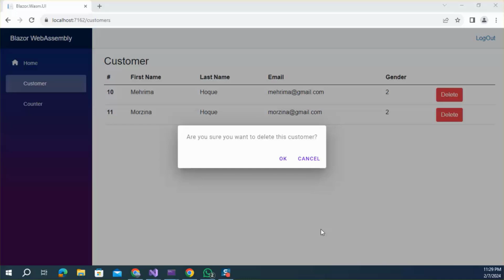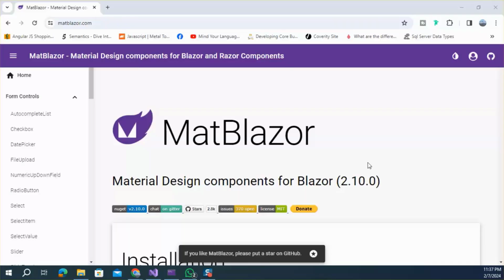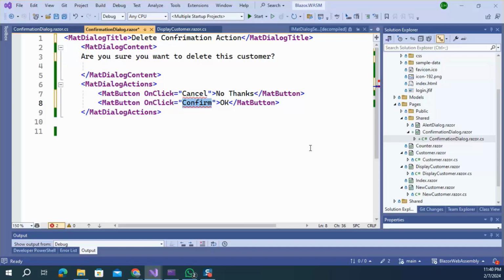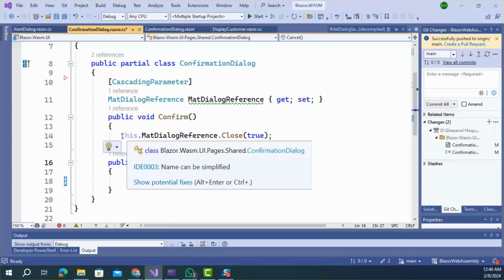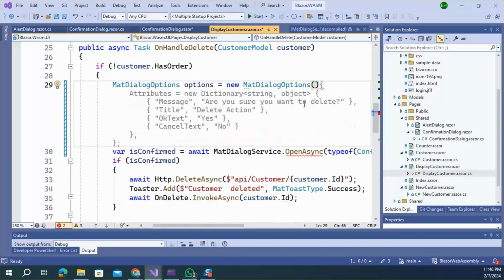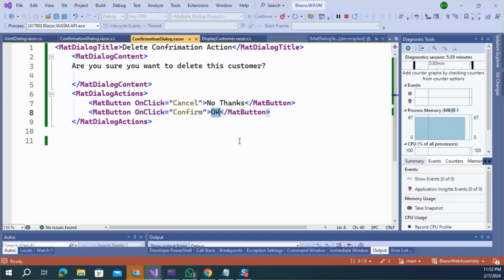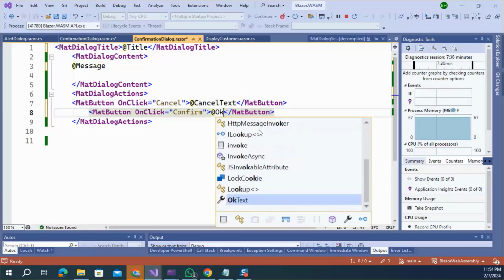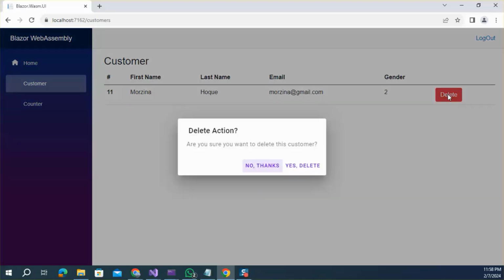Blazor customize confirmation dialog | .NET 8.0 blazor web assembly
How could we customize matblazor confirmation dialog